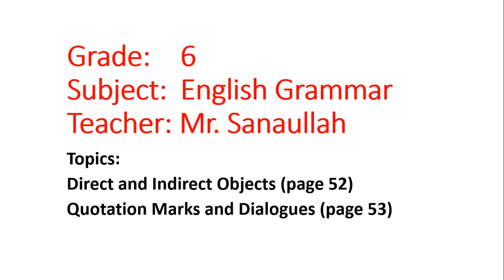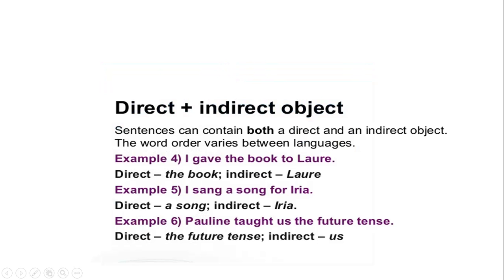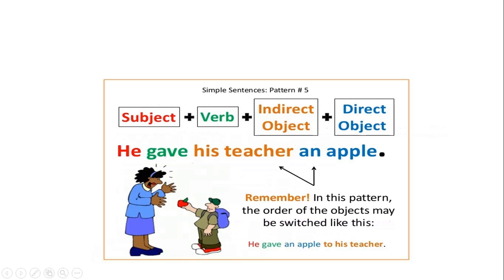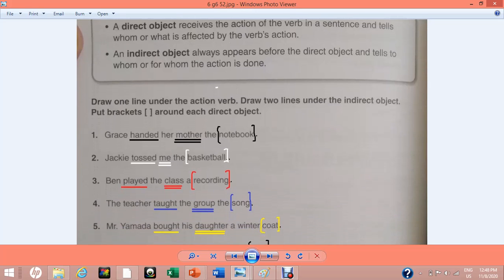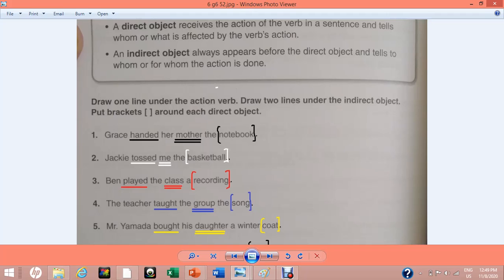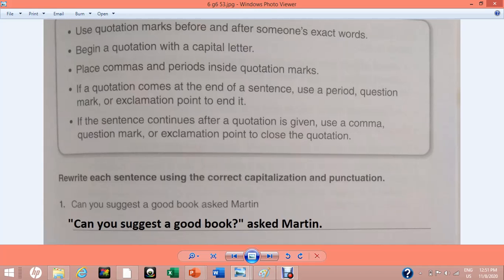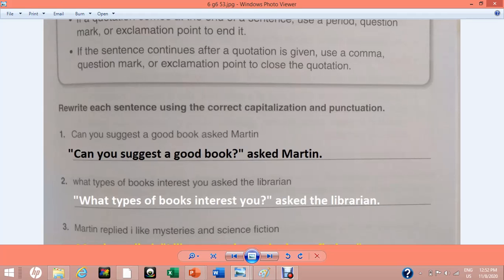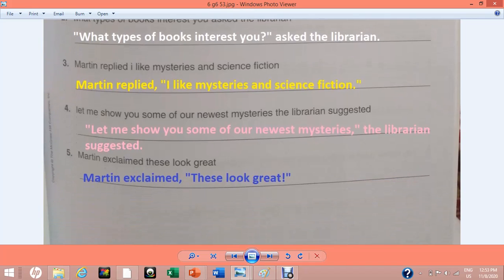Grade 6 English Grammar Direct and Indirect Objects page 52, Quotation Marks and Dialogues page